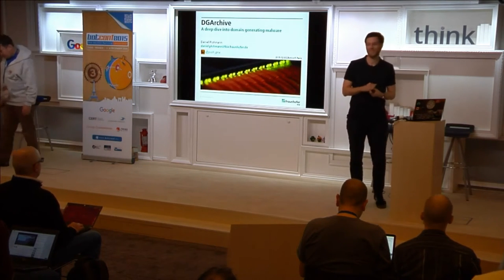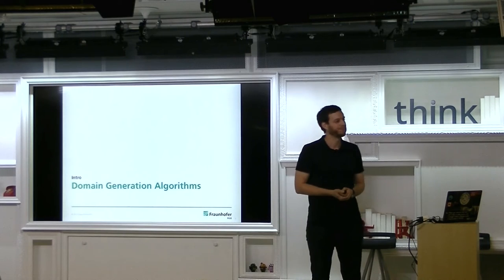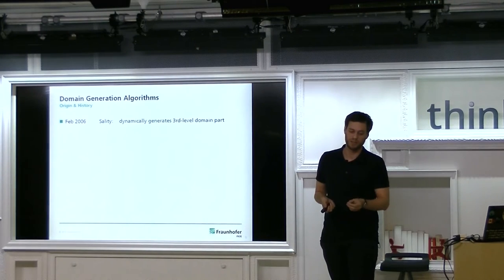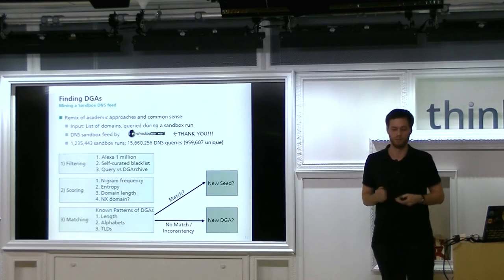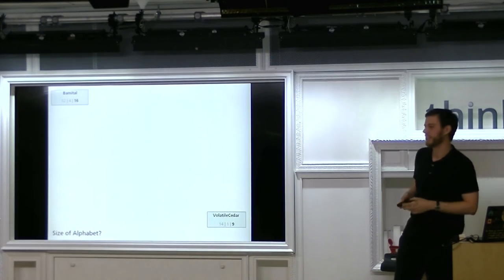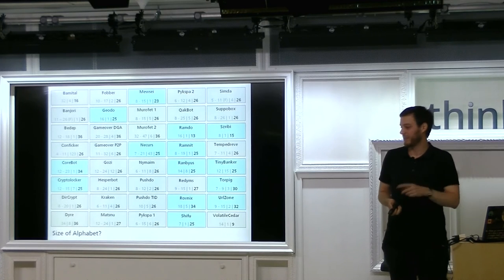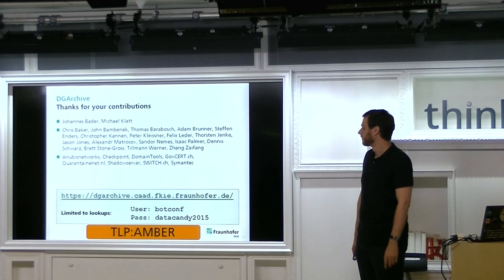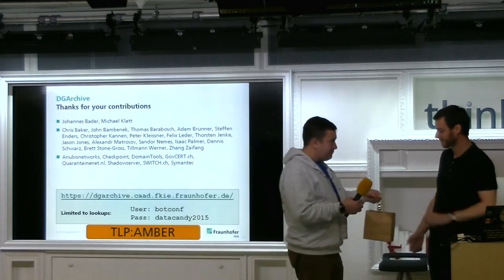P06 - DGArchive – A deep dive into domain generating malware